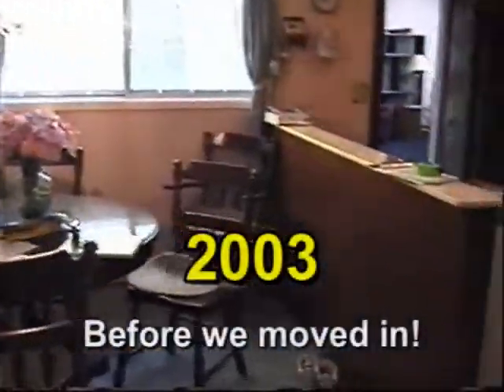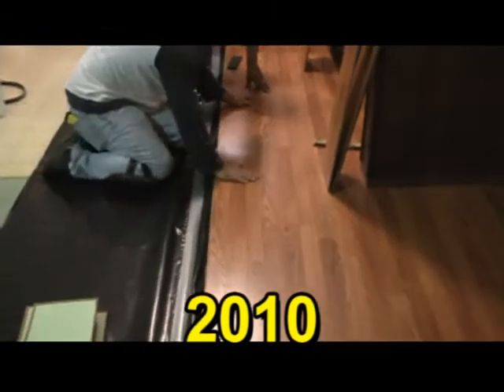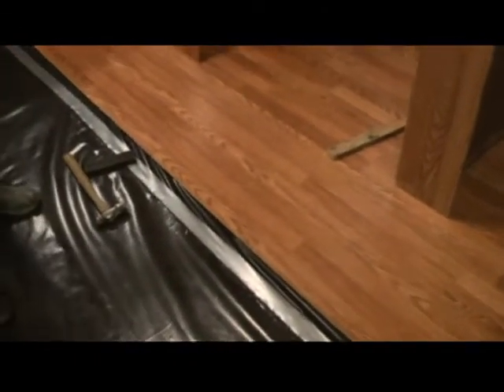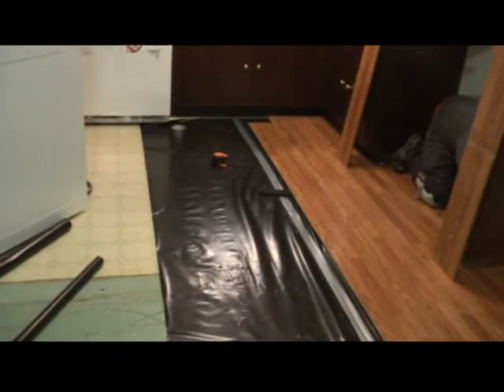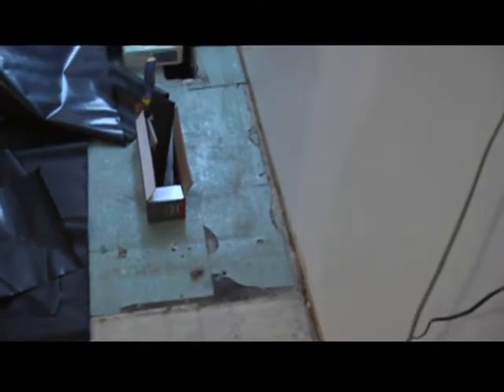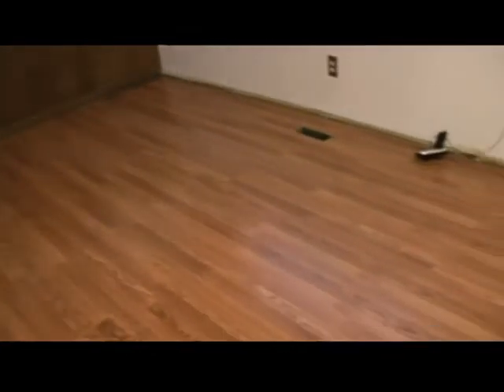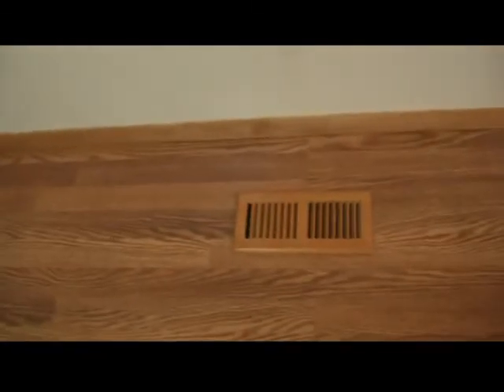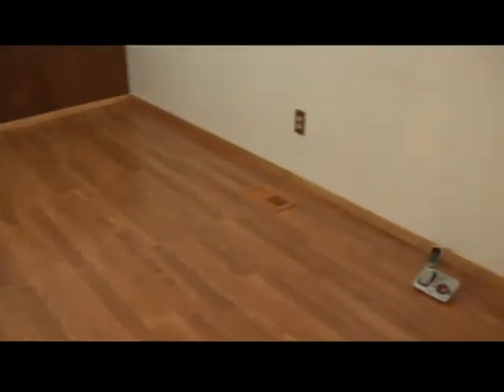Installing Our New Kitchen/Dining Room Floor - Oct., 2010!!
Here is a 2-part video, showing the "before" and after of parts of our house - the first segment shows our kitchen & dining room before we even moved in back in 2003, followed by installing a new Pergo floor in 2010, in the hallway, dining area, and kitchen!  The first part was shot in standard 4;3, but the latter is in 16:9, so the whole video wound up having black bars.